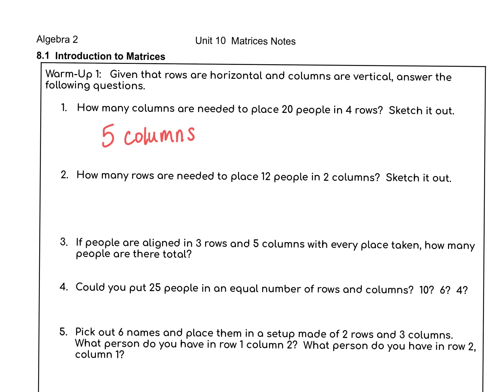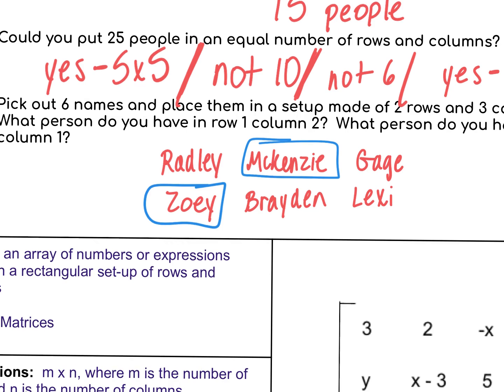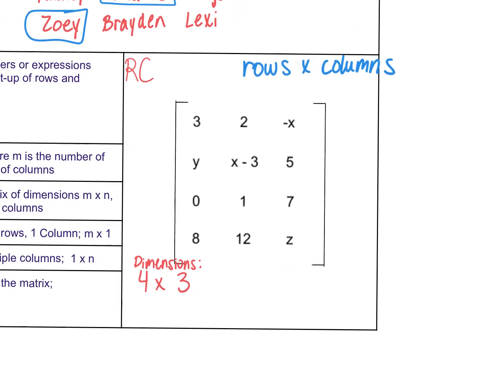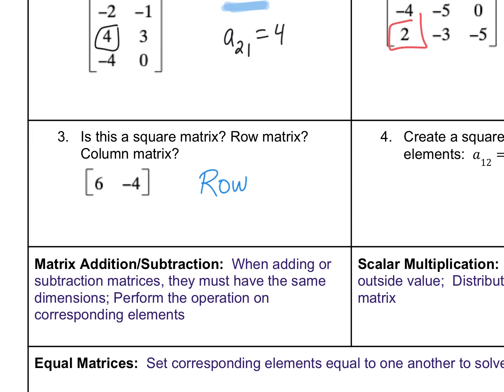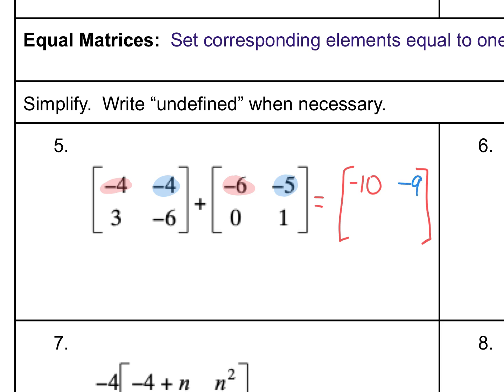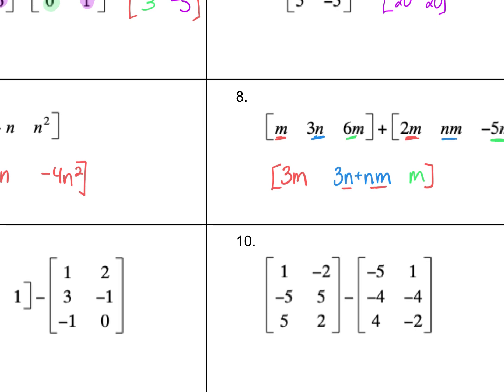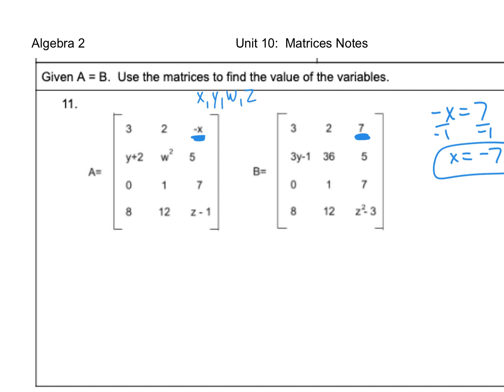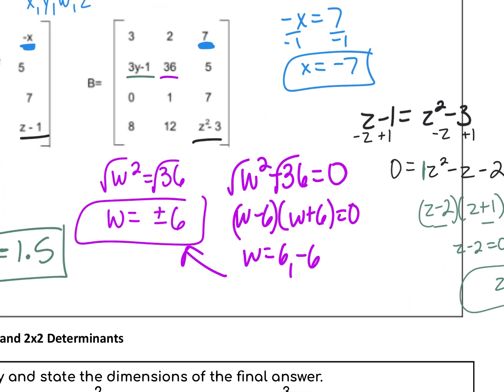10.1 Matrices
00:00 Slide 1
08:29 Slide 2
20:02 Slide 3